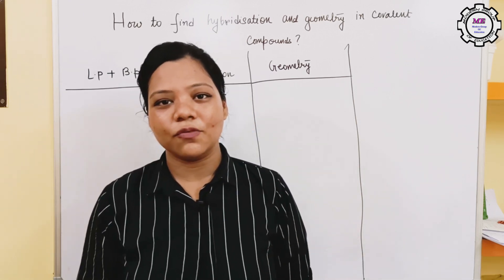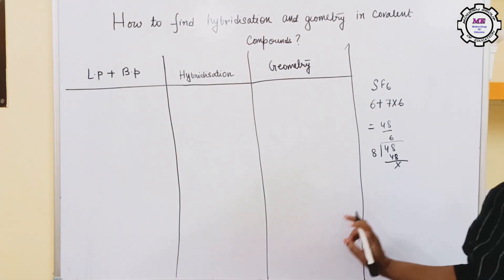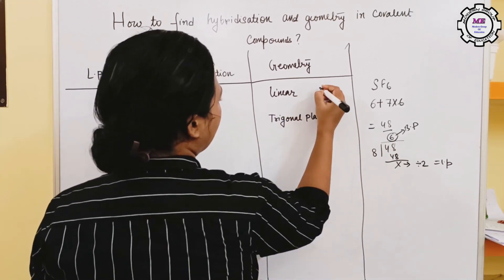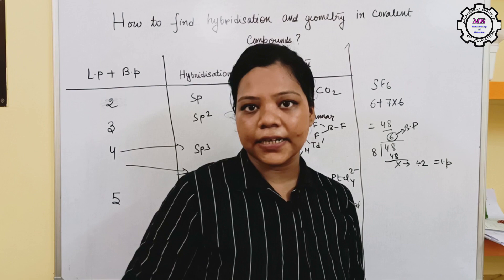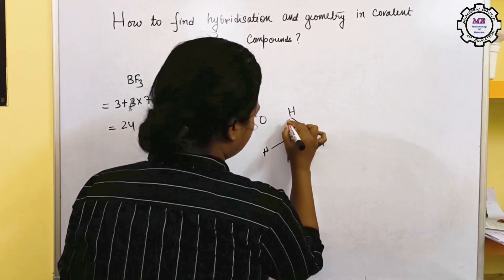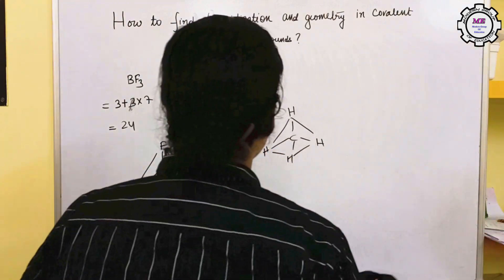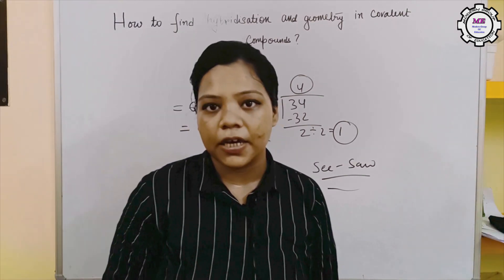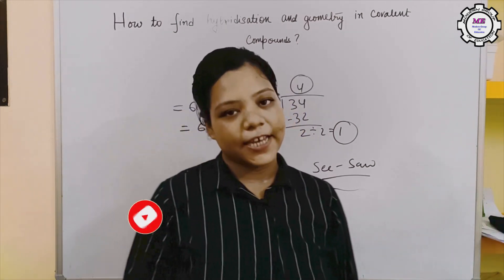How to find hybridisation and geometry in covalent compounds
Welcome to our educational video on finding hybridisation and geometry in covalent compounds! In this comprehensive tutorial, we delve into the fascinating world of molecular structures and their arrangement.

Understanding the hybridisation and geometry of covalent compounds is crucial for gaining insights into their chemical properties and reactivity. Join us as we demystify this complex topic and provide you with a step-by-step guide to determine hybridisation and predict the geometry of molecules.

Our expert instructor will break down the concept of hybridisation, explaining how atomic orbitals combine to form hybrid orbitals. We'll explore the different types of hybridisation, including sp, sp2, sp3, and beyond, and examine their influence on the molecular geometry.

By following our systematic approach, you'll learn how to identify the hybridisation state of atoms and predict the molecular shape using the valence shell electron pair repulsion (VSEPR) theory. We'll cover common molecular geometries such as linear, trigonal planar, tetrahedral, and more, providing you with a solid foundation in molecular structure determination.

Whether you're a student studying chemistry or an enthusiast seeking a deeper understanding of covalent compounds, this video will equip you with the tools to confidently analyze molecular structures and make accurate predictions.

Don't forget to leave your questions and comments below; we're here to engage with you and enhance your learning experience.

Unlock the secrets of hybridisation and geometry in covalent compounds with this enlightening tutorial! Let's embark on this educational journey together and unravel the mysteries of molecular structure!